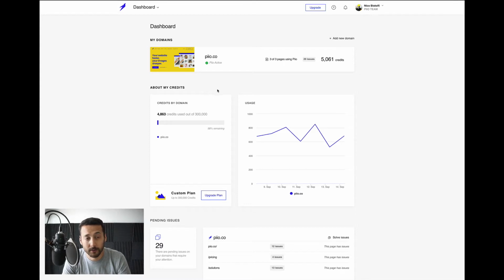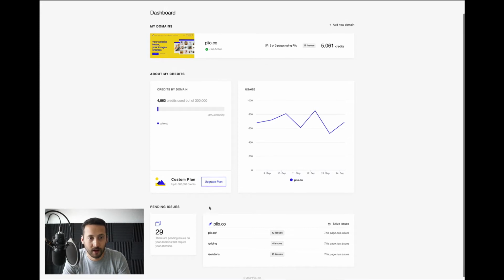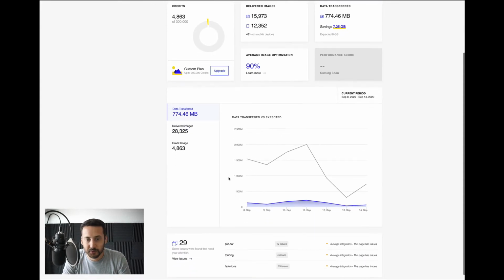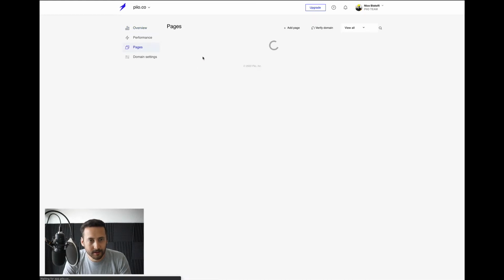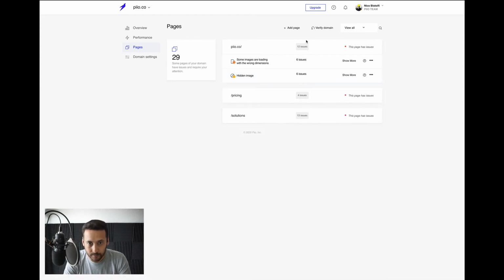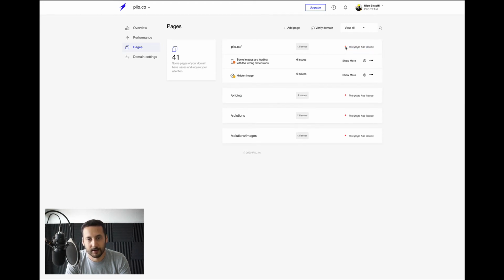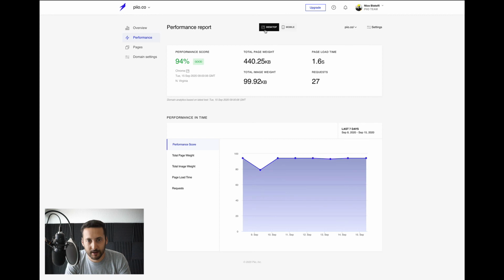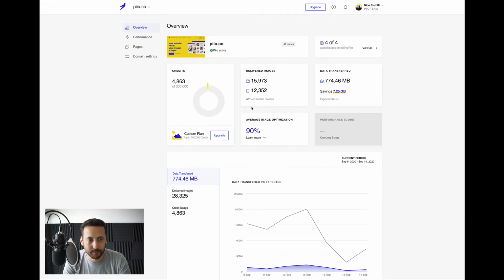Dashboard Demo - Piio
A quick walkthrough over Piio's Dashboard, metrics, and useful features that will allow you to get the most out of our technology.